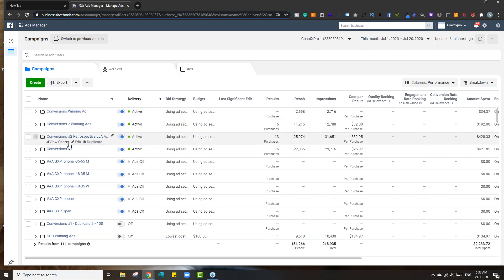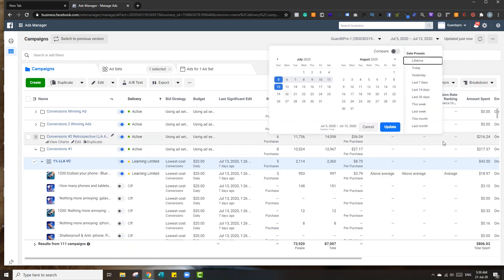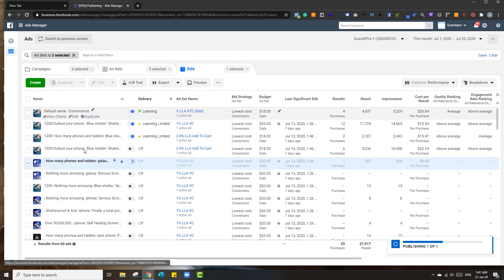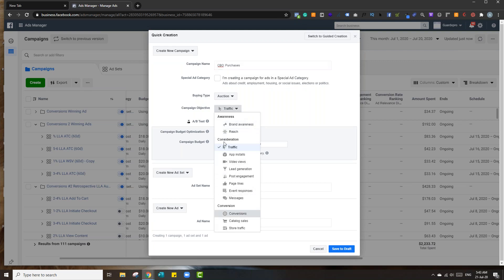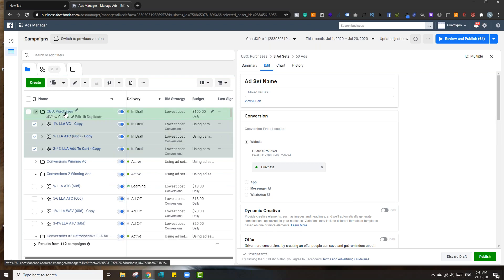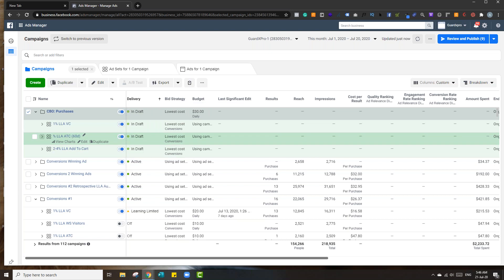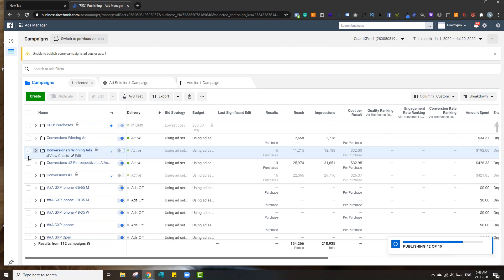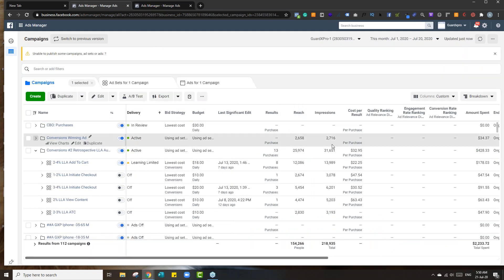Facebook Ads | Consolidating Ad Account Structure for Campaign Budget Optimization (CBO Campaign)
In this training, we cover how to consolidate a Facebook ad account structure to be more simple and algorithm friendly. This will allow CBO campaigns to perform much better and generate more results.

✅How to generate 3x-5x ROAS using Facebook ads every single month with predictability down to the dollar and day. (free proven system)

💥Want Chase to help you with your Facebook ads? Join the program or set up a 1on1 coaching session with Chase

- Chase